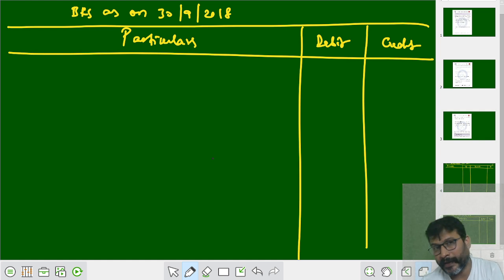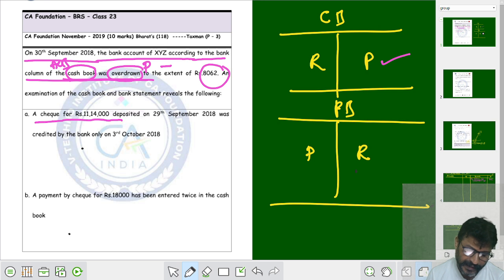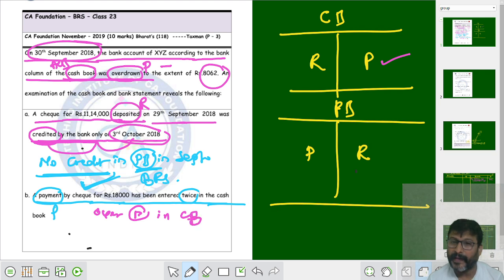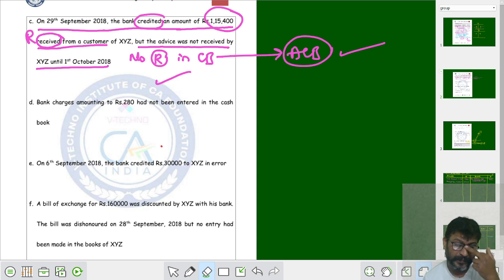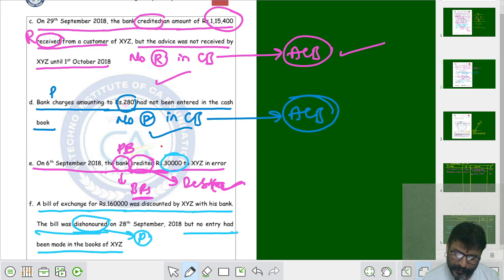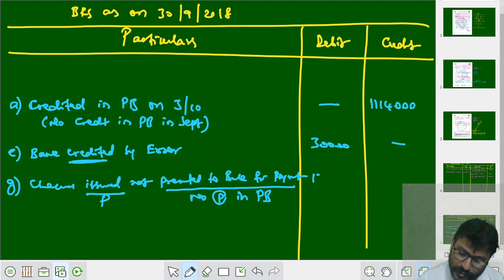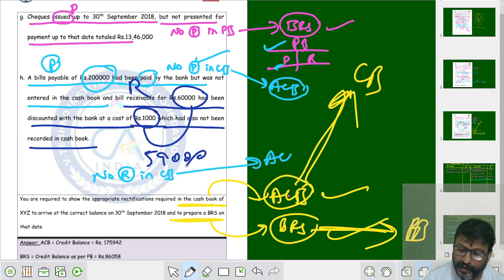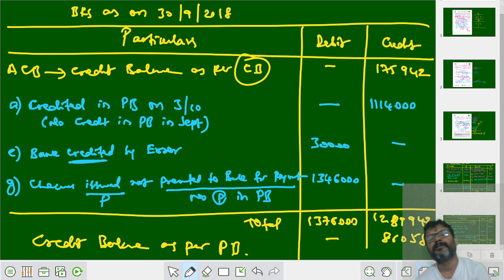CA Foundation - BRS Class 23